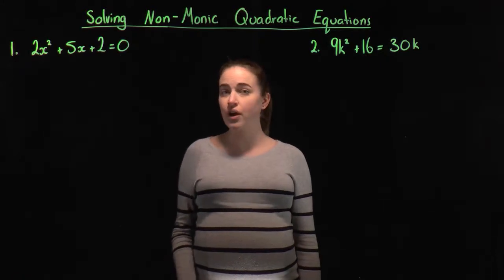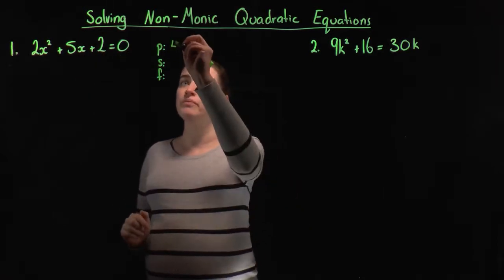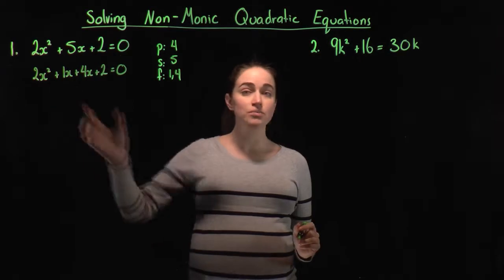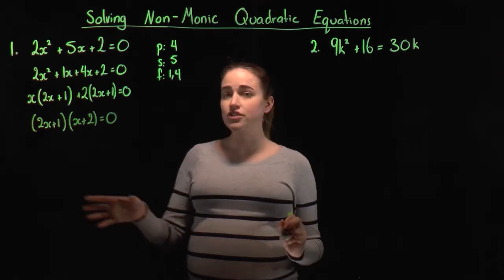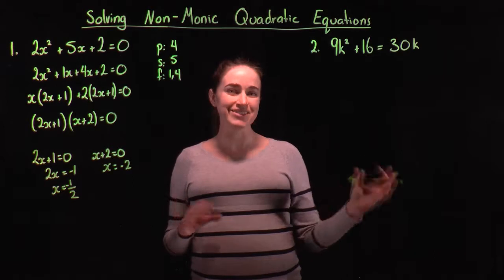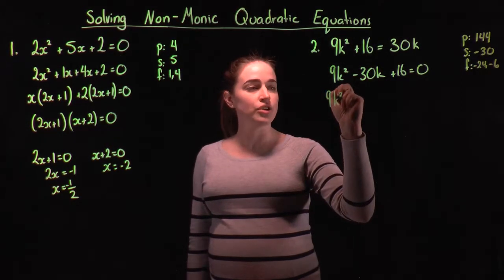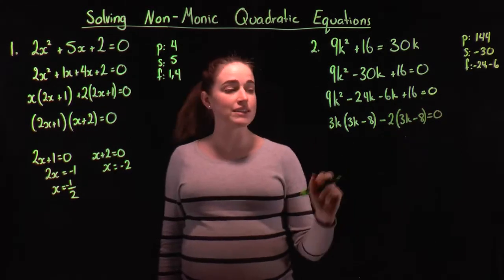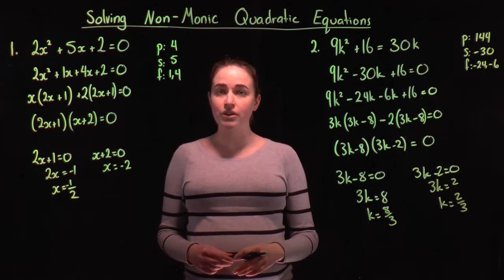Solving Non-Monic Quadratic Equations